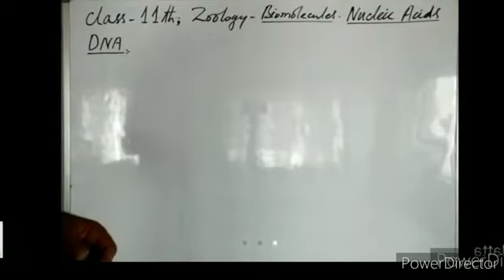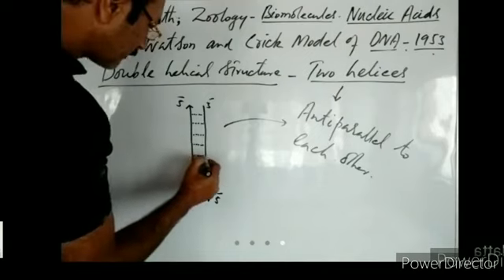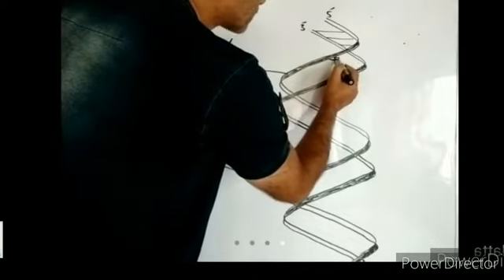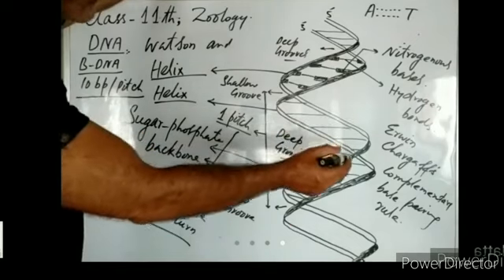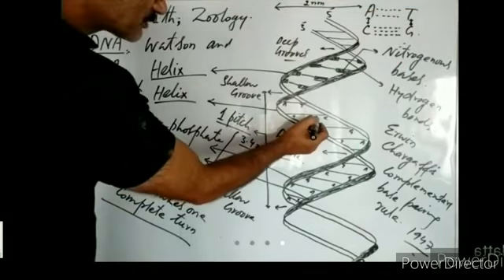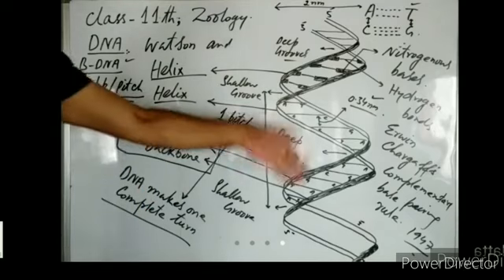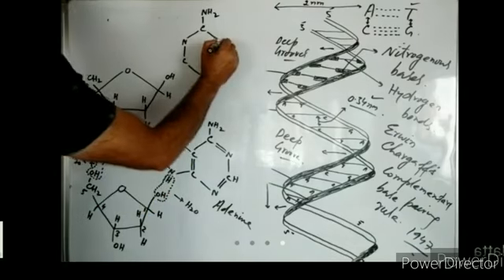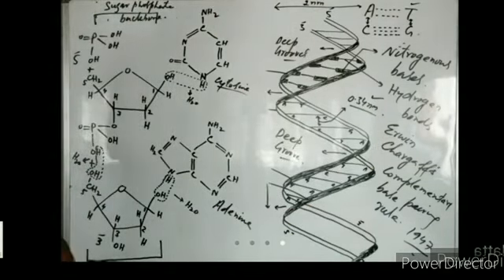Biomolecules part VIII